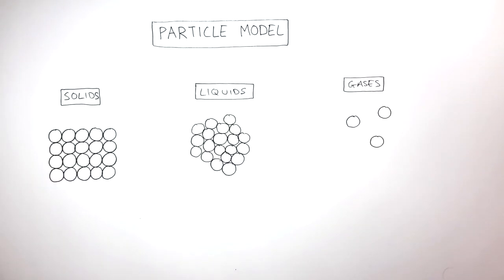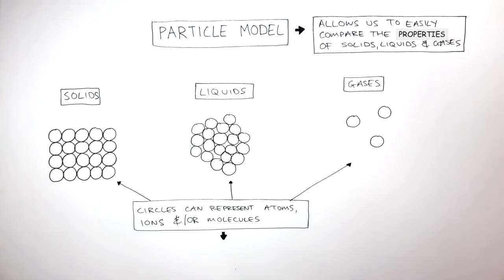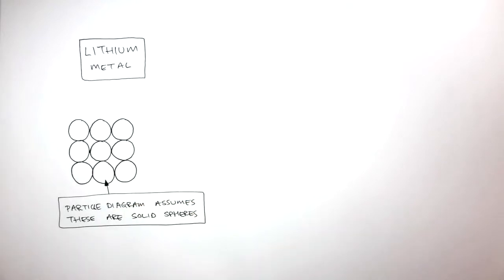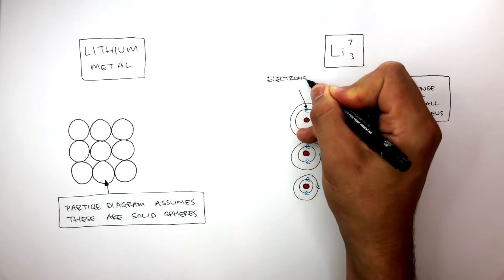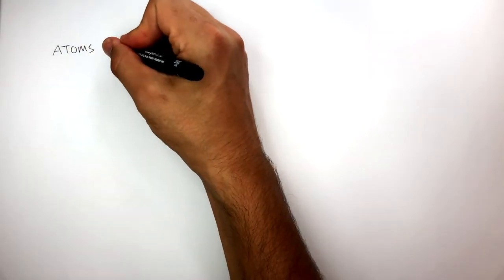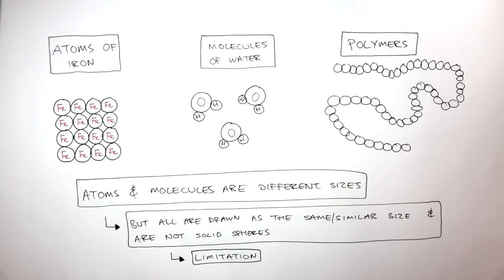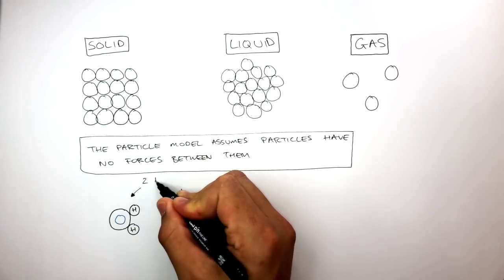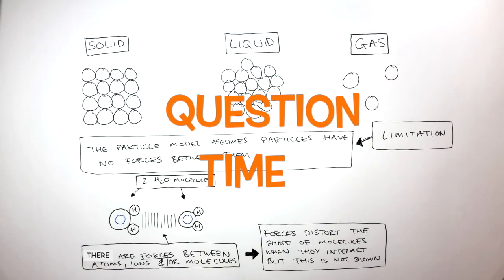GCSE Chemistry - Limitations Of The Particle Model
🏅FREE LIVE ONLINE TUITION // Every Tues & Thurs @6.30pm - live streamed on our channel

The particles in a solid cannot fill a container because the particles have strong forces between them so are in a fixed position and cannot move, therefore are not able to move/flow to fill the container. The particles in a liquid can fill a container because the particles have weak forces between them so are close together but can move around each other and fill the container. The particles in a liquid cannot be compressed because the particles are close together. There is no space between the particles so cannot be pushed closer. The particles in a gas can completely fill a container because the particles have negligible forces between them and have a lot of energy, so they move quickly in all directions and fill the container. The particles in a gas can be compressed because the particles are far apart. There is space between the particles to be pushed closer together.